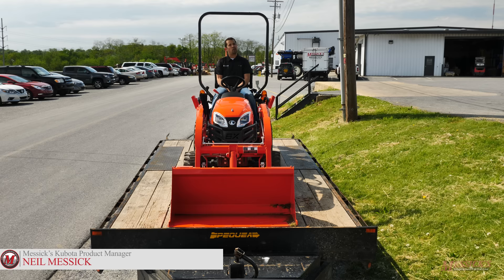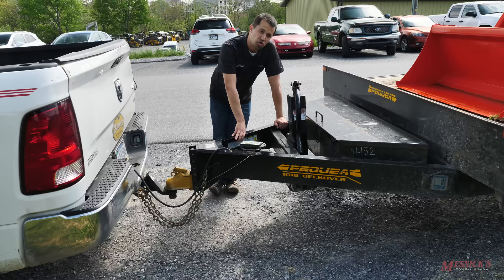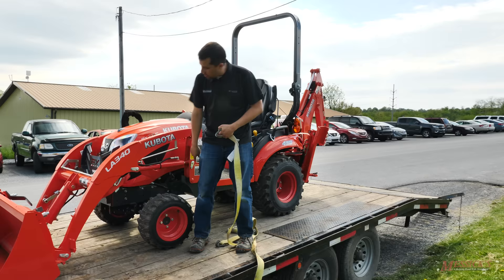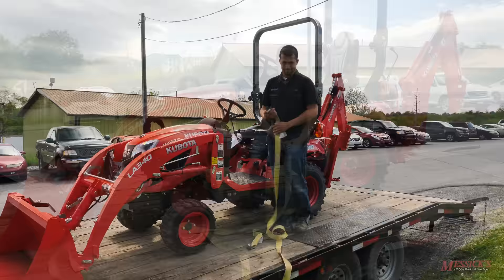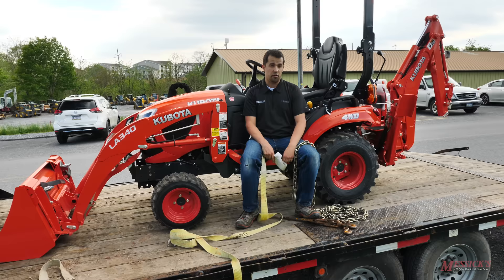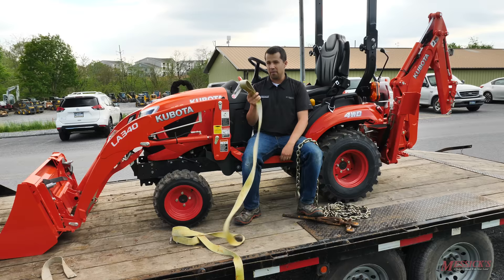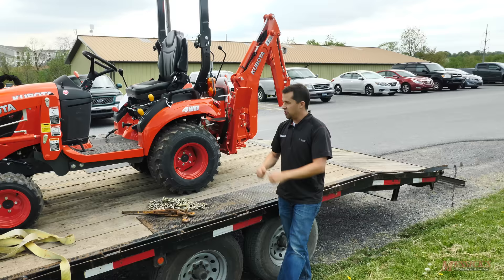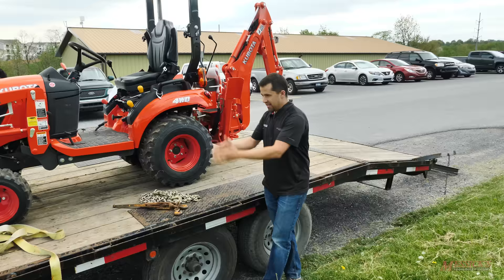Tips for loading and hauling your equipment (with bloopers!!)